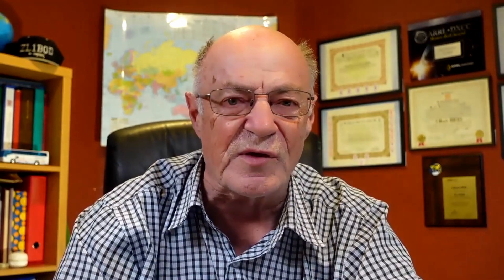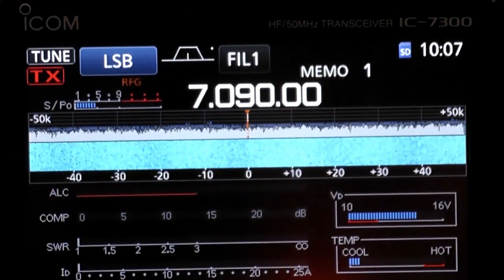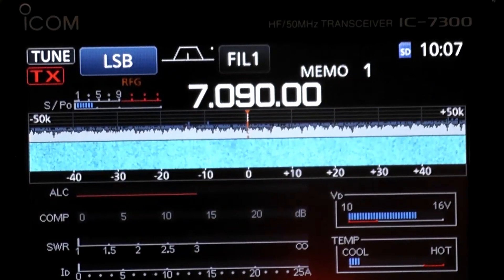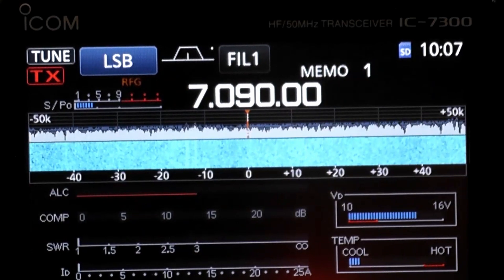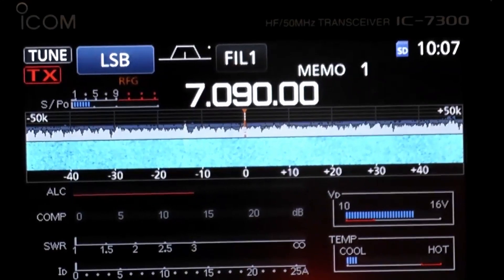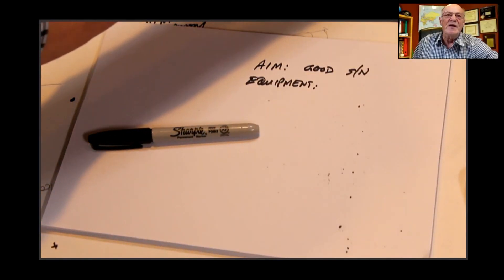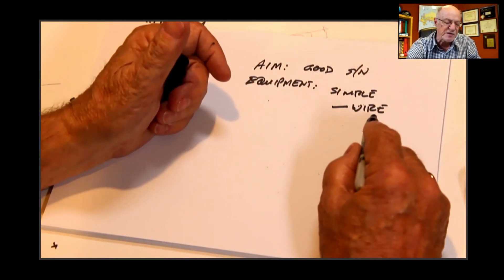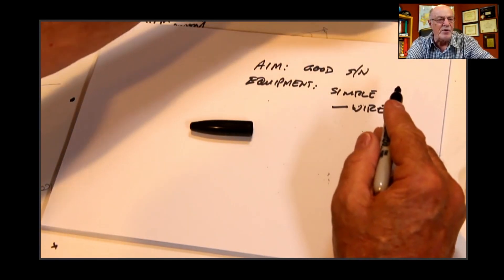HAM RADIO - Eliminate the NOISE !!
Join me as we conduct and EXPERIMENT together and investigate one way of reducing the noise on low bands for a typical URBAN LOT.
Yes, you are invited to experiment along with me and lets compare results.
Please post YOUR findings in the comments below